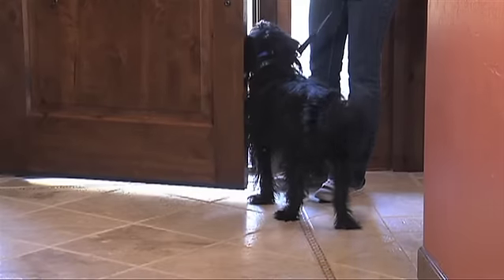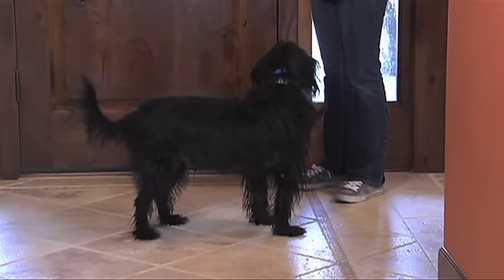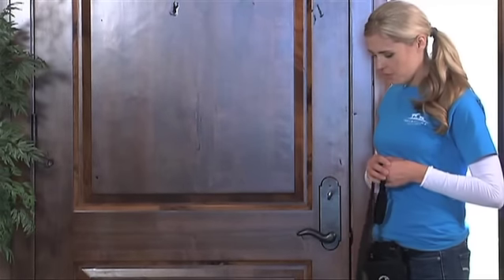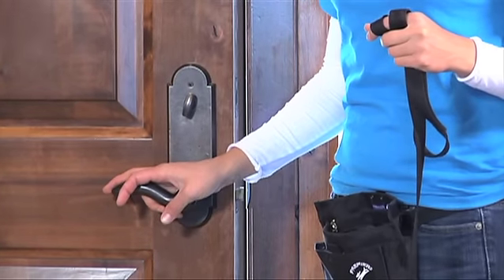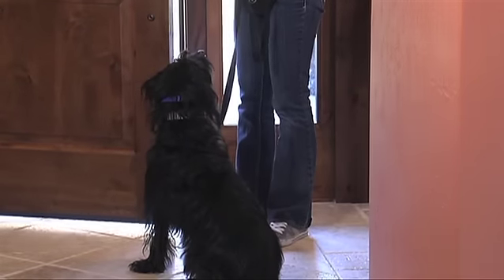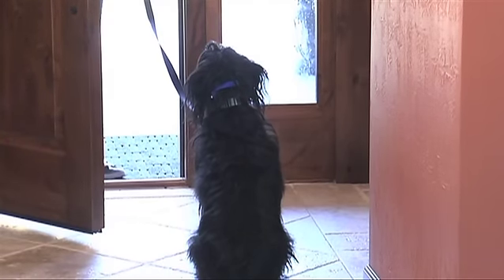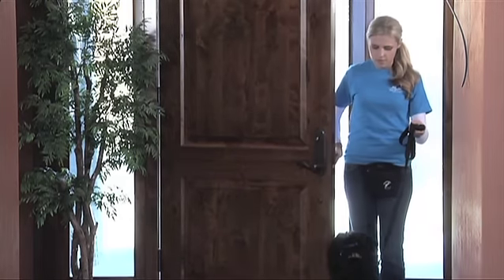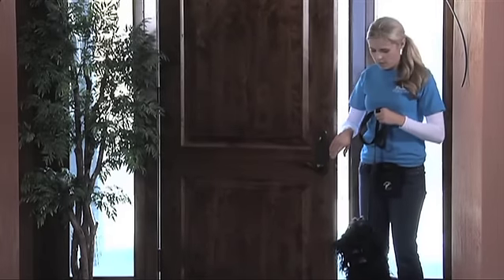Teach Your Dog to Wait at the Door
Is your dog a door dasher? Does he drag you through the door or make a run for it as soon as the door opens? Trainer Mikkel Becker teaches you the fundamental tools you need to train your dog to wait at the door until released.